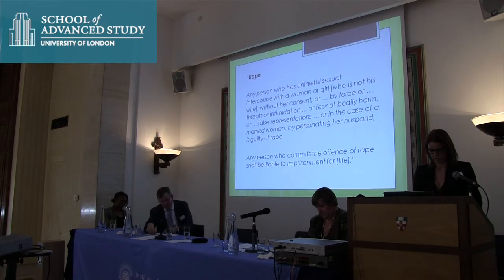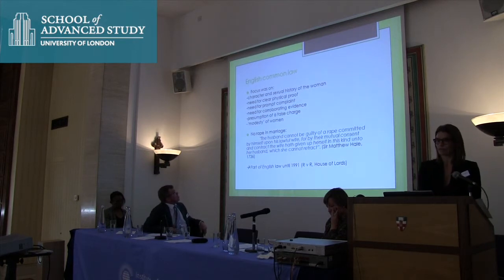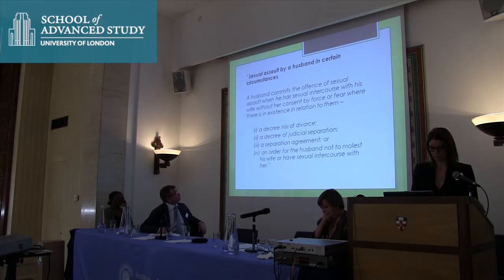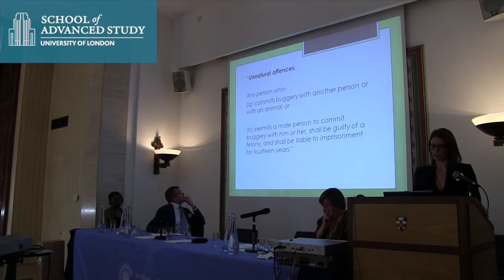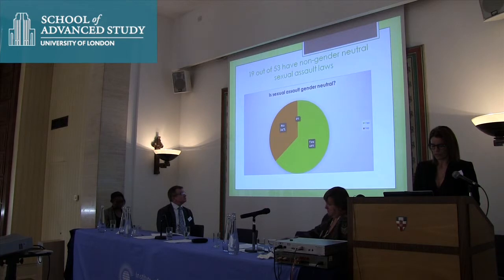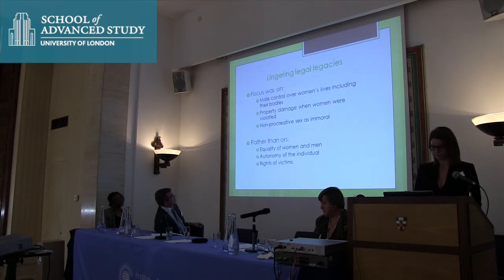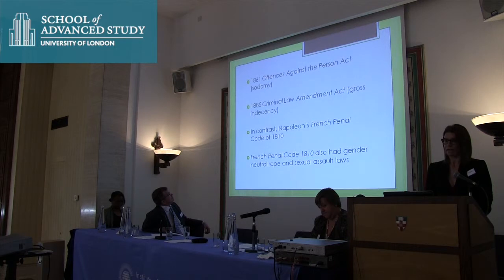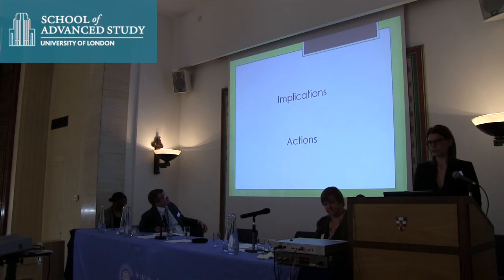Conference on Legal and Judicial Legacies of Empire - Téa Braun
17-06-14 Institute of Commonwealth Studies

Conference on Legal and Judicial Legacies of Empire

Session Three: The Dark Side of the Moon; the Legacy of old Laws

Téa Braun
Legal Director, Human Dignity Trust

The Institute of Commonwealth Studies (ICwS), University of London, in conjunction with
the Institute of Advanced Legal Studies (IALS), the Commonwealth Magistrates’ and
Judges’ Association (CMJA), the Commonwealth Legal Education Association (CLEA), and
the Overseas Service Pensioners’ Association (OSPA), will be holding a one-day
Conference on the Legal and Judicial Legacies of Empire.

This will be the sixth in the series of seminars and Conferences on topics relating to the
period of British colonial rule and its consequences for most of today’s Commonwealth
countries since their independence. The seminars’ published proceedings are valuable
contributions to the public record of that phase in British and world history.

This new Conference will cover topics such as the application of English law and other legal
systems in the former Empire and after independence; the evolution of Courts; ‘the dark
side of the Moon’ - the legacy of old laws; human rights and the new Common Law of the
Commonwealth.

The speakers are prominent lawyers with expert professional knowledge and experience of
the effects of past British rule on so much of the modern world.